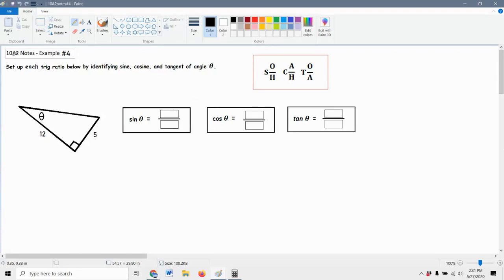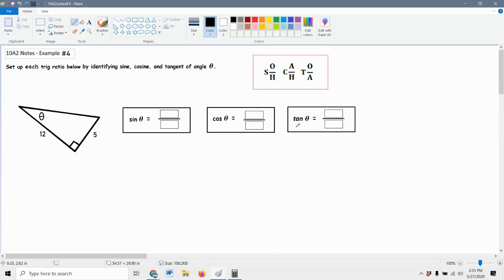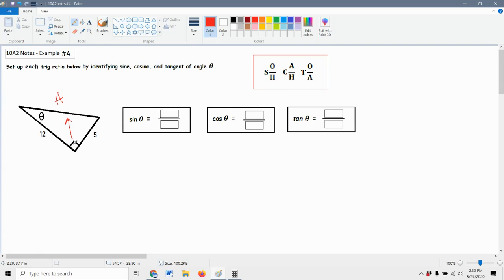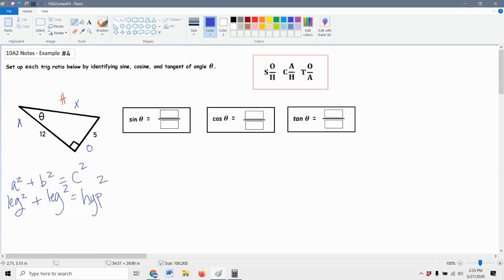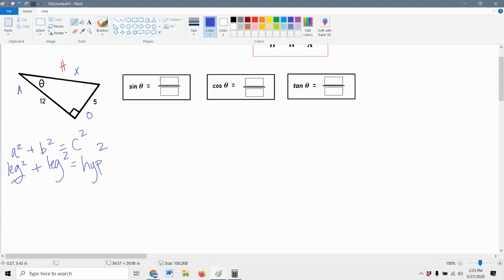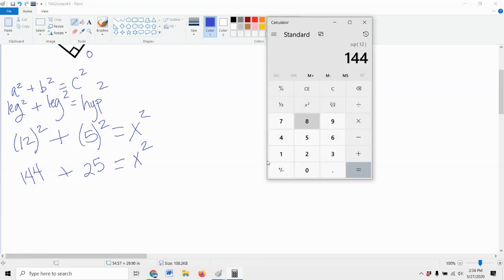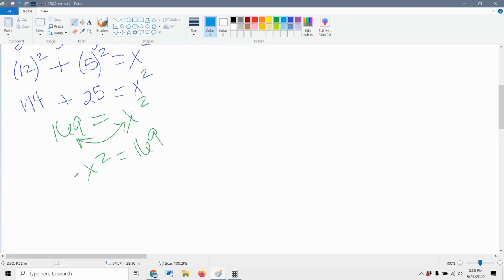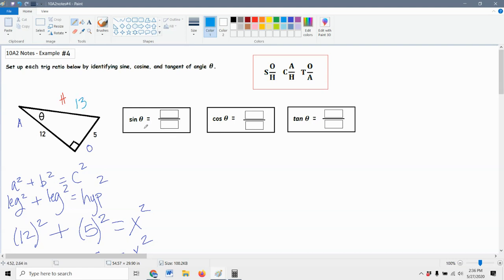10A(2) Notes - Example #4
Intro to Trig - Using Pythagorean Theorem formula to find missing triangle side length and then trig ratios.